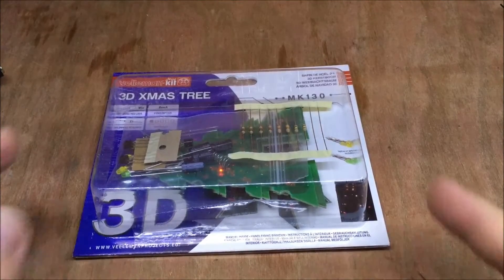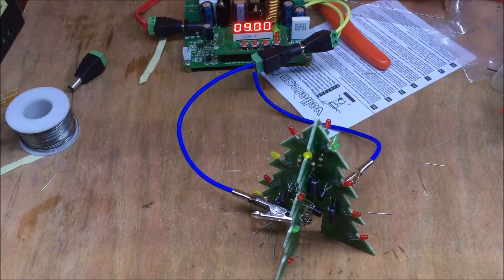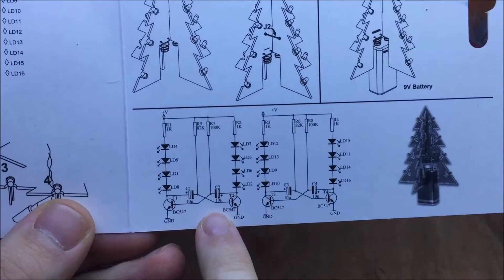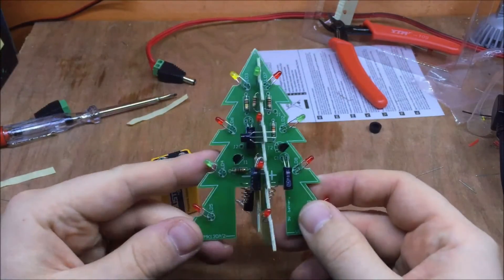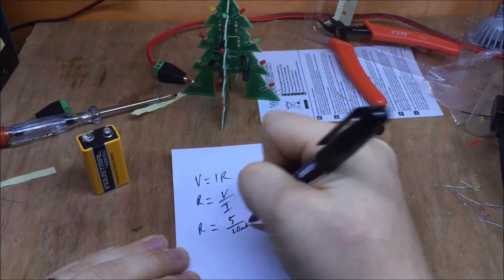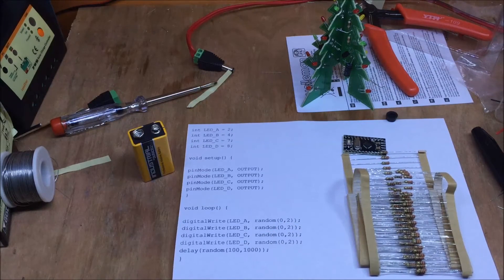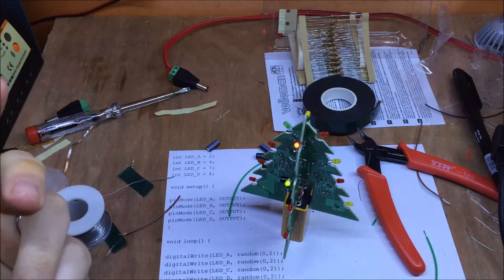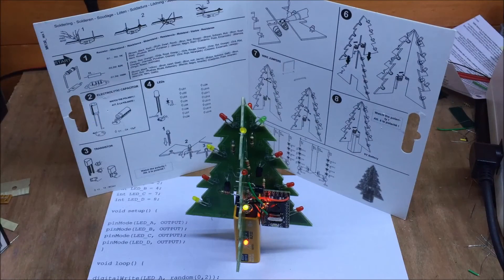Maplin 3D Xmas Tree - Adam's Arduino Projects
I attempt to build a fairly simple Velleman electronics project bought from Maplin UK and fail.  But that's ok because it allows me to diagnose, learn and adapt.  This Christmas tree was crying out for an Arduino anyway!